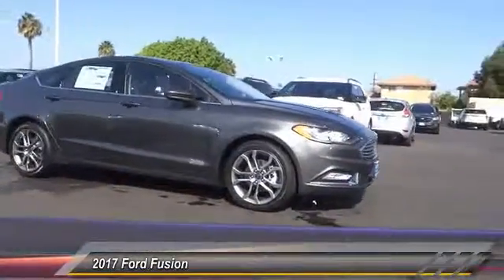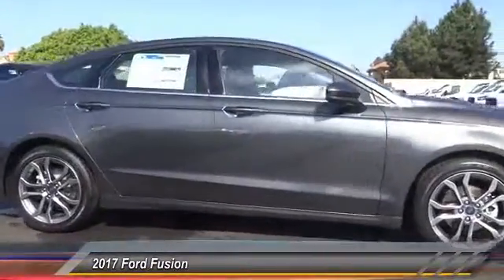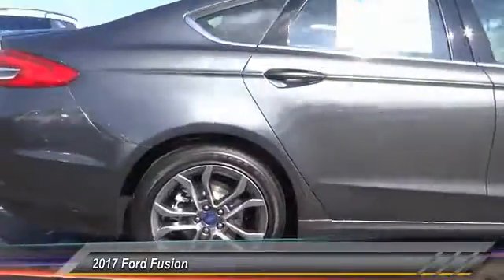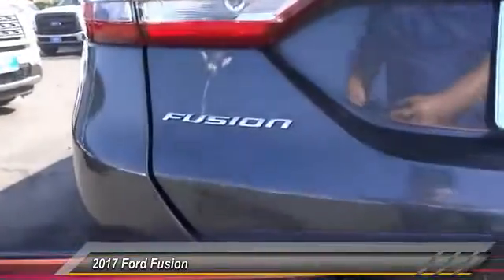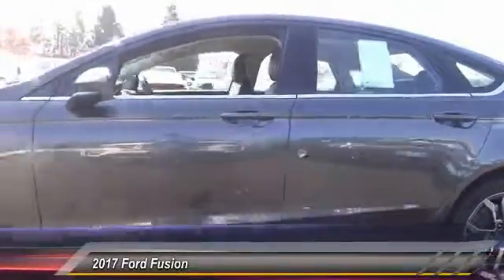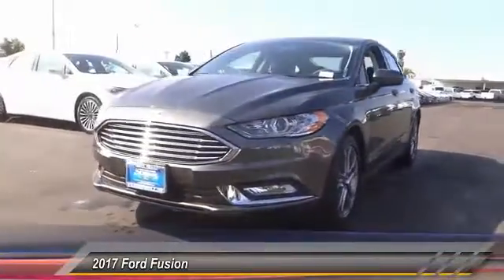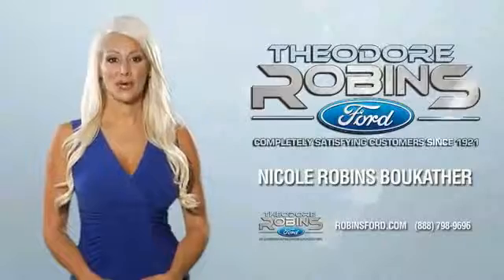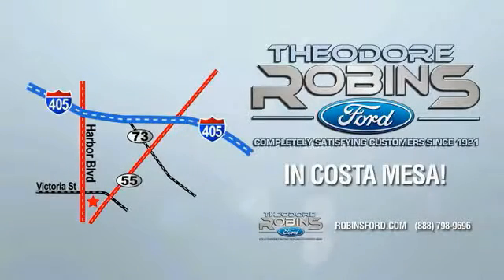2017 Ford Fusion COSTA MESA,NEWPORT BEACH,HUNTINGTON BEACH & IRVINE H221924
2017 Ford Fusion SE FWD

THEODORE ROBINS FORD PROUDLY SERVING COSTA MESA, HUNTINGTON BEACH, IRVINE, NEWPORT BEACH, ORANGE COUNTY, AND SURROUNDING SOUTHERN CALIFORNIA LOCATIONS. THIS GRAY 2017 Ford FUSION IS EQUIPPED WITH A 4 Cylinder Engine, AUTOMATIC TRANSMISSION, AND RECEIVES AN ESTIMATED 22 City/34 Hwy MPG. 2017 Ford FUSION SE FWD Stock #: H221924 | VIN: 3FA6P0H71HR221924 | 2017 Ford Fusion SE FWD Theodore Robins Ford